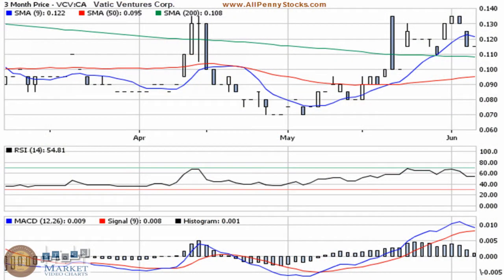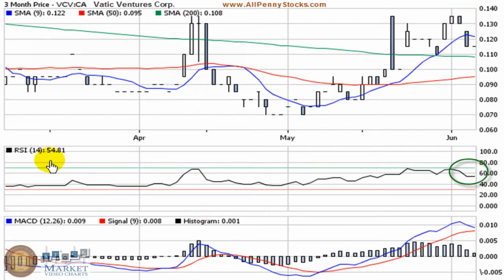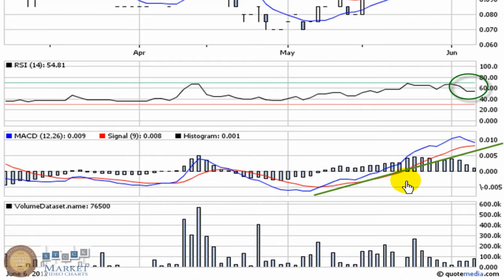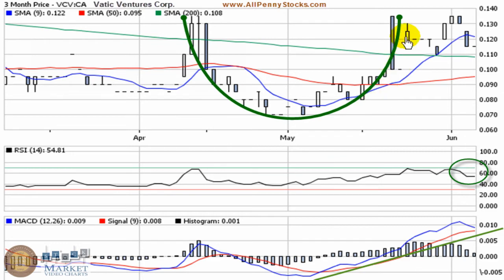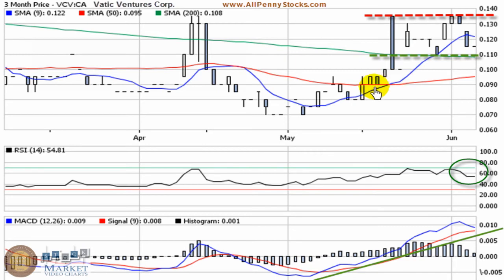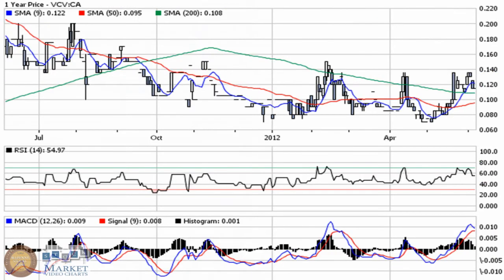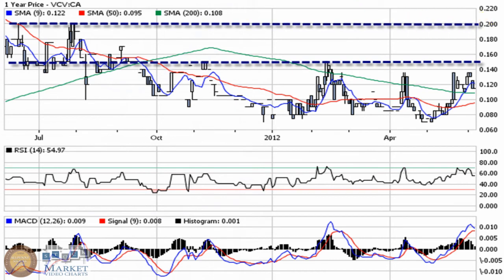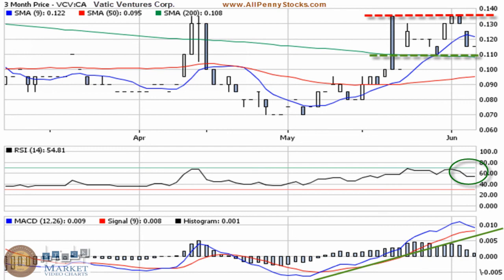Vatic Ventures (TSX-V:VCV) Canadian Stock to Watch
The Vatic Ventures chart has formed a cup and handle pattern with support at 11 cents and resistance at 13.5 cents.  Volume has declined during the handle formation which will have technical traders on the lookout for an increase in volume to potentially make a move towards a breakout.